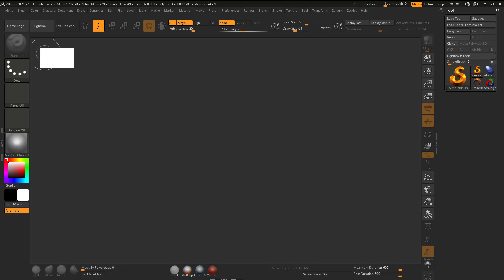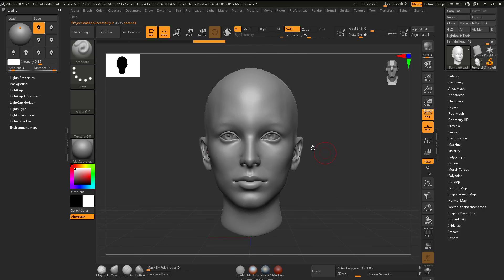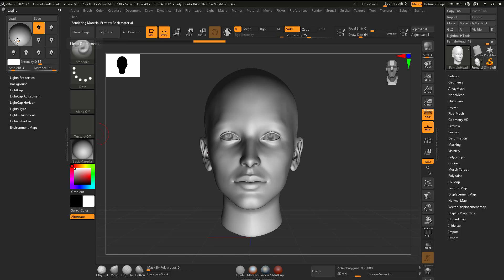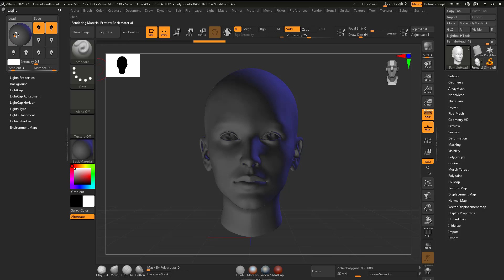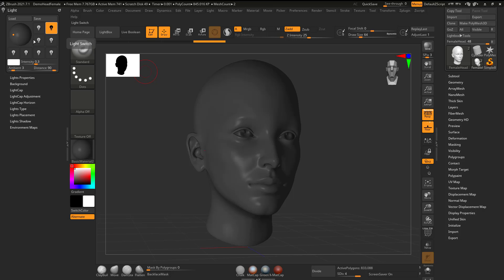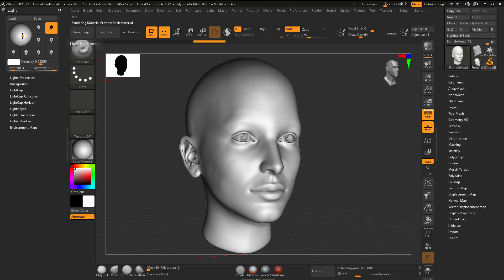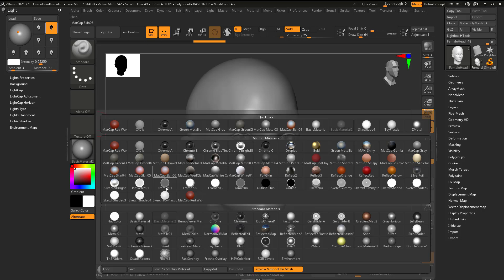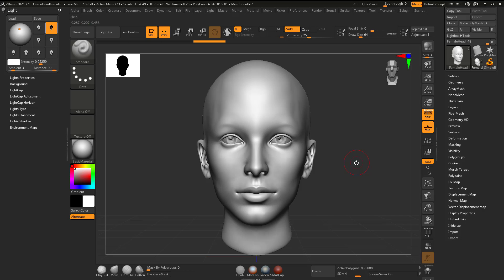ZBrush Lighting Tutorial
ZBrush Lighting Tutorial.  Learn how to use the light widget inside of ZBrush.

TIMECODES:
0:00                Intro
1:07                Use Standard Materials
1:26                Place Light Behind Object
1:53                Add Another Light